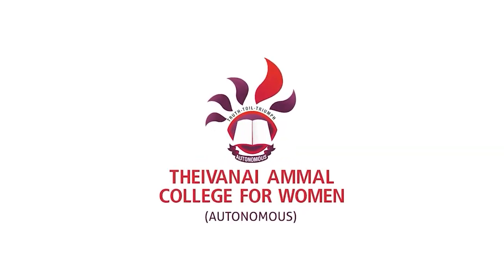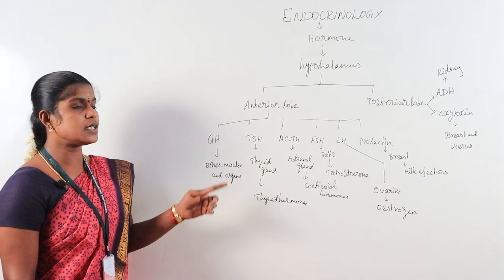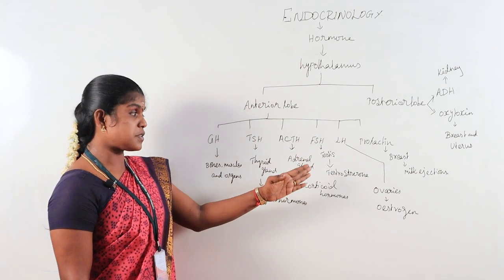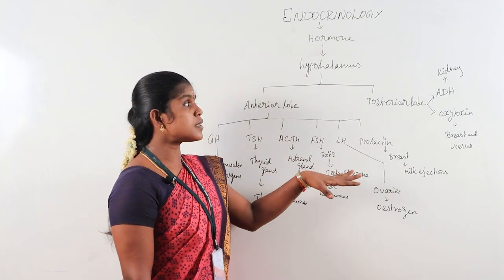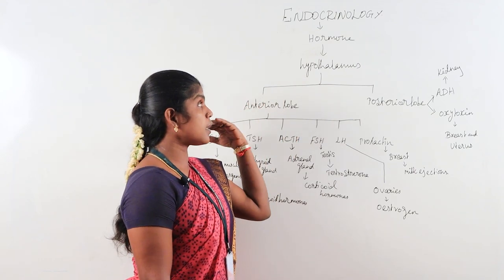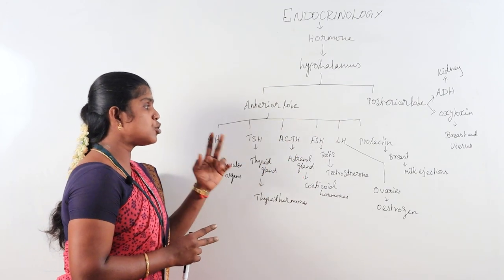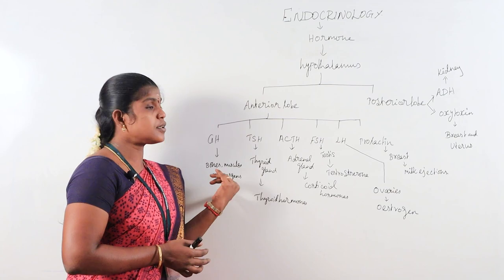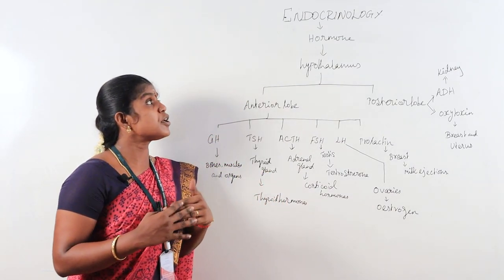Hormone | Biochemistry | E-learning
Ms. R.Karthika,
Assistant professor, Department of Biochemistry,
Theivanai Ammal college for women (autonomous),

Hormone

The endocrine hormones are a wide array of molecules that traverse the bloodstream to act on distant tissues, leading to alterations in metabolic functions within the body. They can broadly divide into peptides, steroids, and tyrosine derivatives that may work on either cell surface or intracellular receptors. Play an important role in the maintenance of homeostasis. They influence on all essential life processes, such as: growth, metabolism, development, immune defence, reproduction, behaviour and adaptation to the conditions of existence.